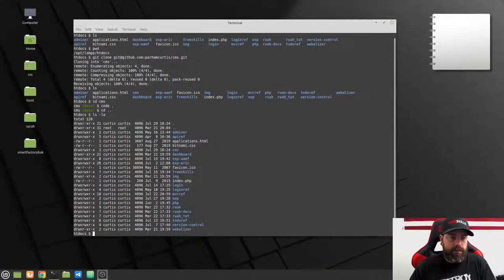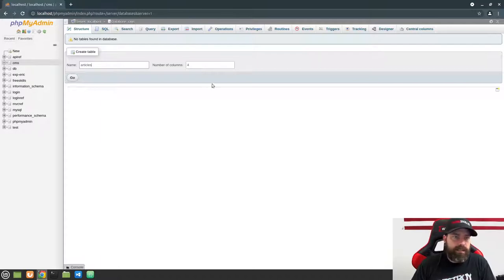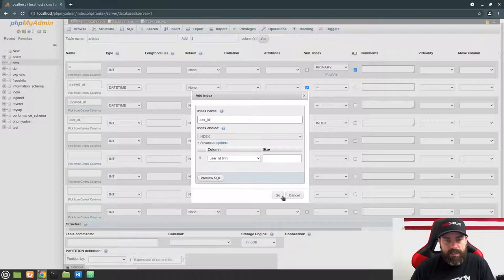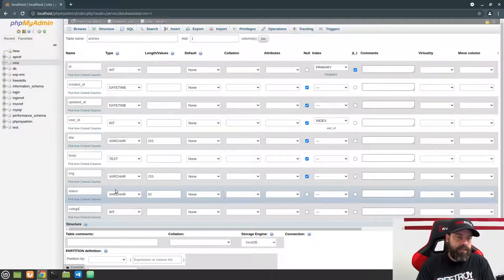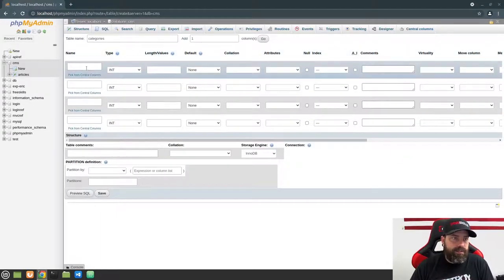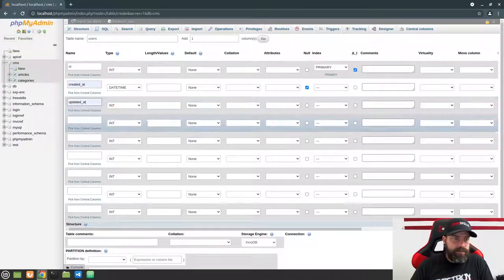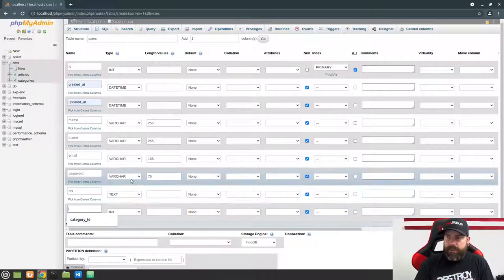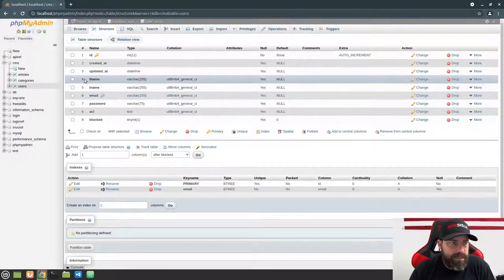Web Dev 8 - 3 Setup Database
In this video we create the database and all of the tables that we will need for this project.

We are building a content management system (CMS) using object oriented programming (OOP).

HTML
CSS
Javascript
PHP
OOP PHP
MYSQL
Git
MVC
Node.js
React.js